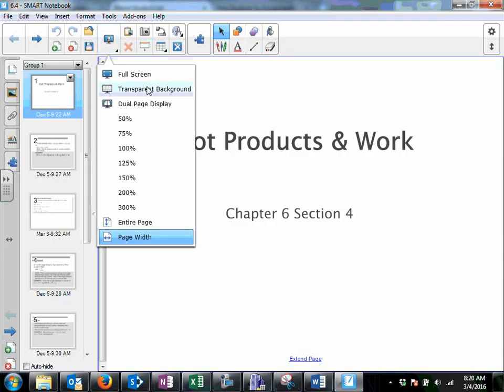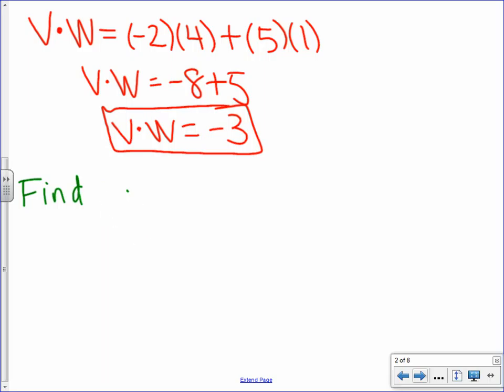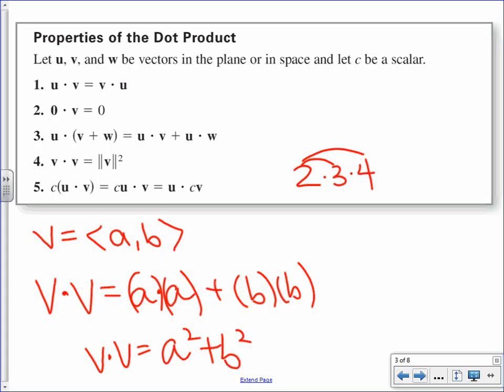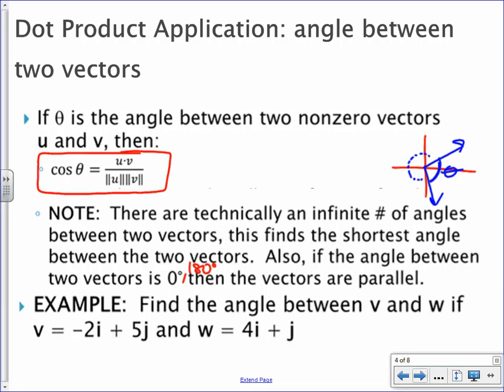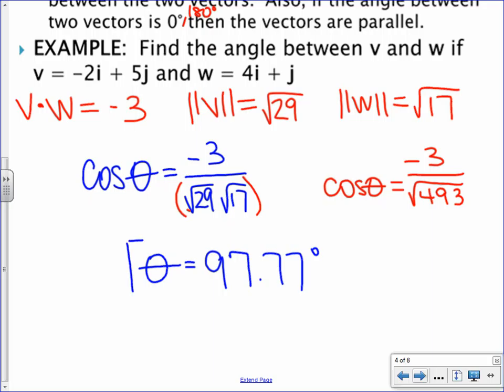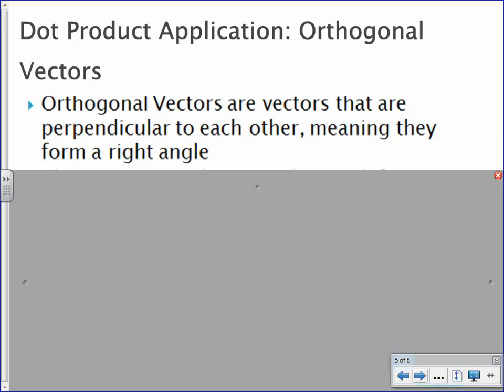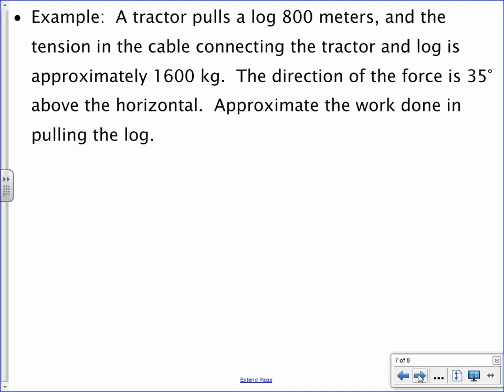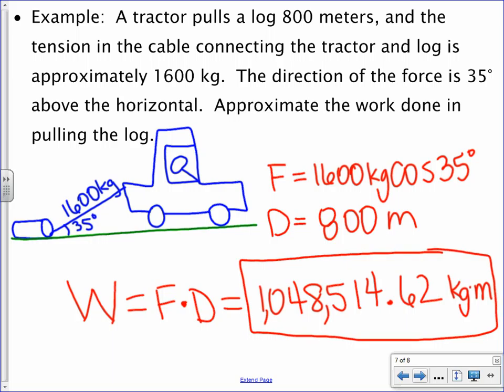6.4 Honors Pre Calculus